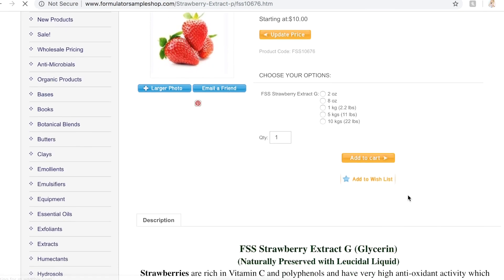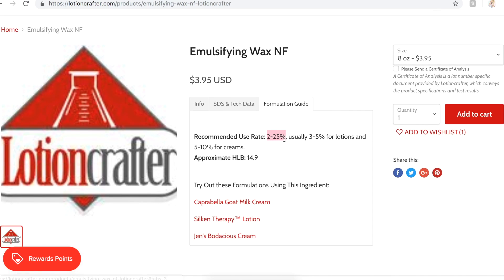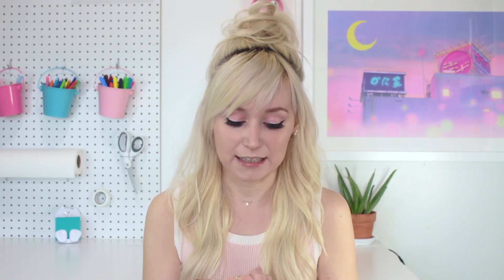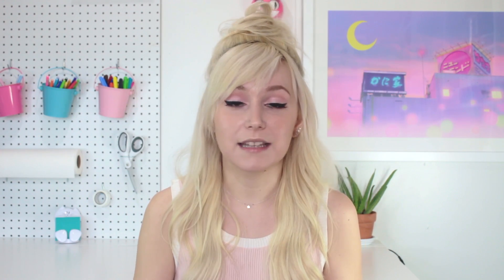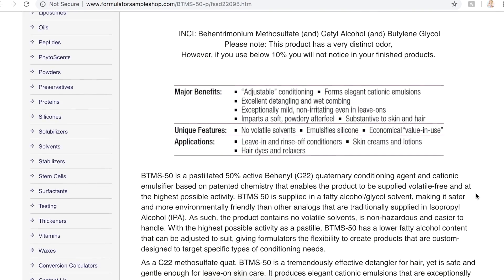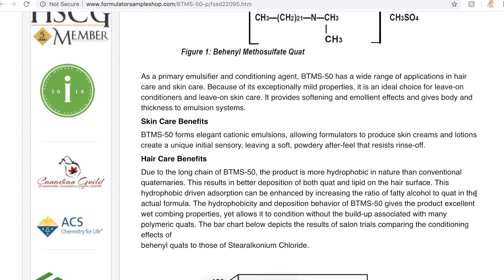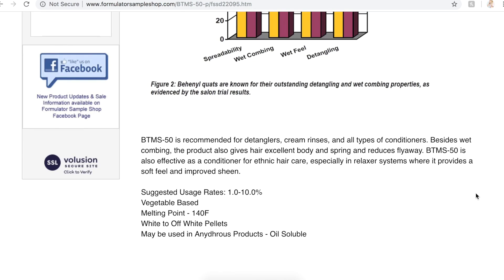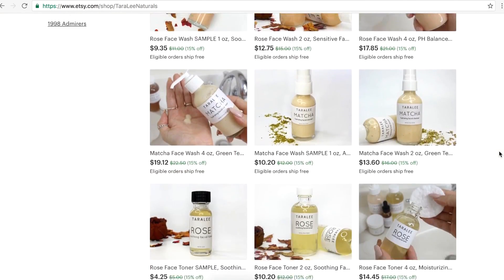How to Write a Cosmetic Formula Ι TaraLee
Learn how to understand and write cosmetic formulas, How to formulate a skincare recipe. Writing original recipes. How to formulate a cosmetic. For to formulate skincare products.